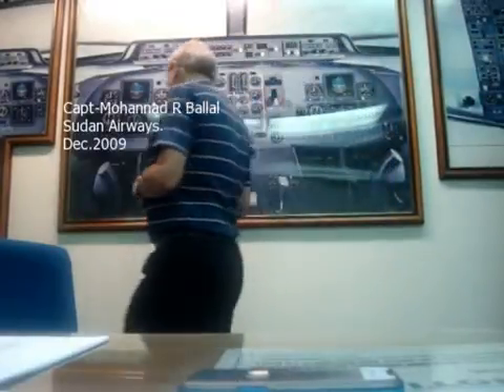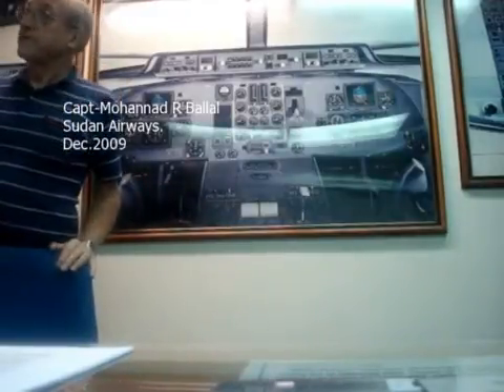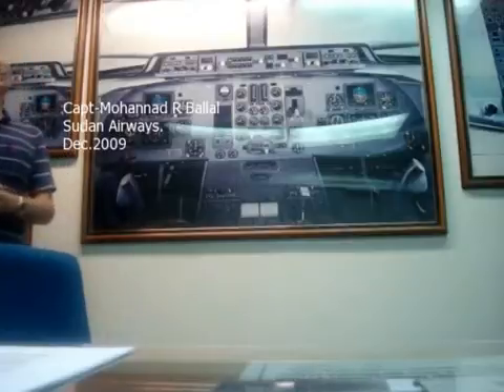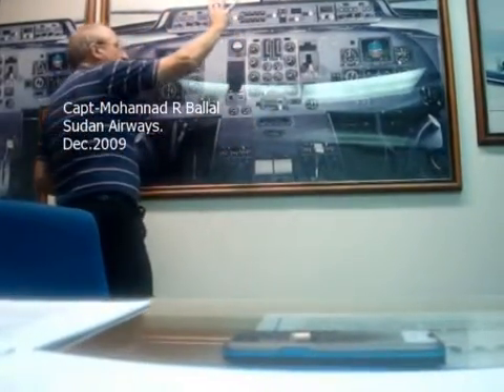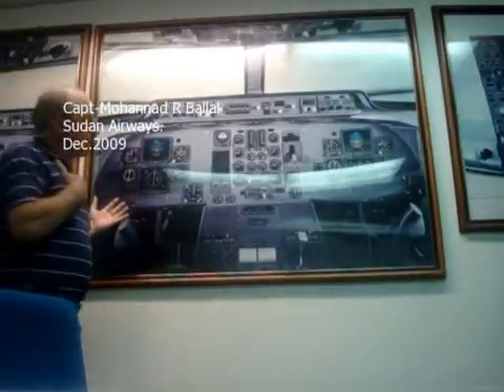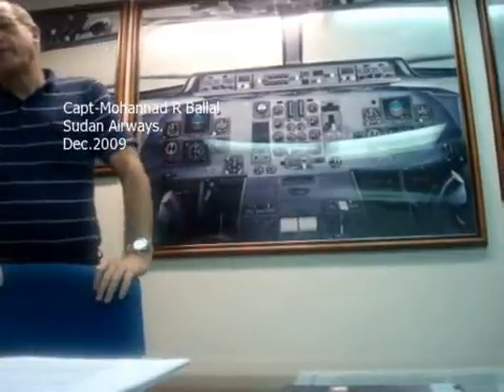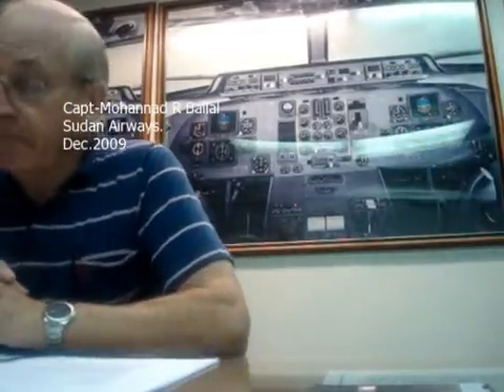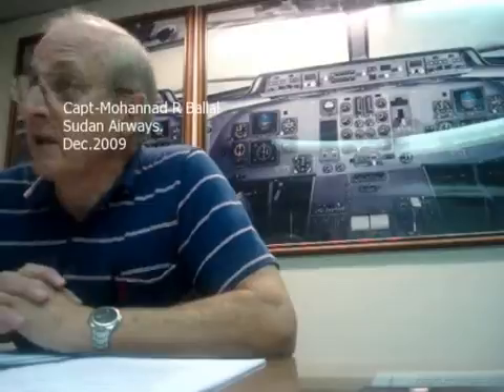Fokker 50 Simulator -Sudan Airways-Malaysia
Sudan Airways F-50 Type Rating Training .
08.Dec.09 -  23.Dec.09  -Malaysian Airlines -Kualalmpur ..
Briefing before Simulator Tasks .Capt-vaughan paternoster .
SD
C,Mohannad R Ballal